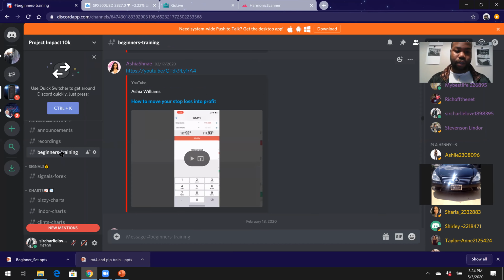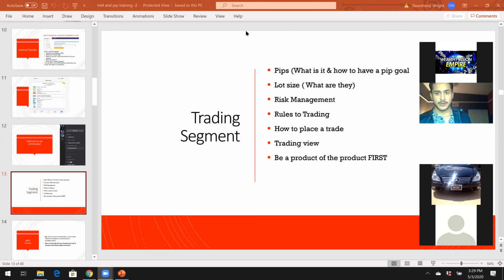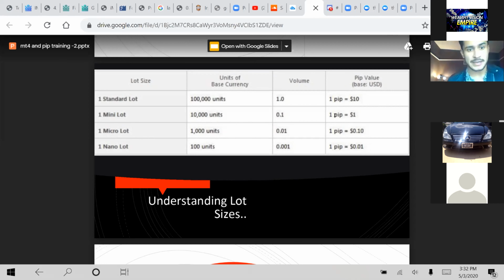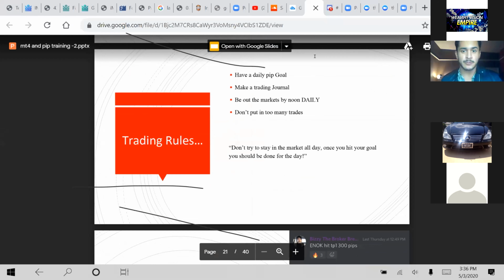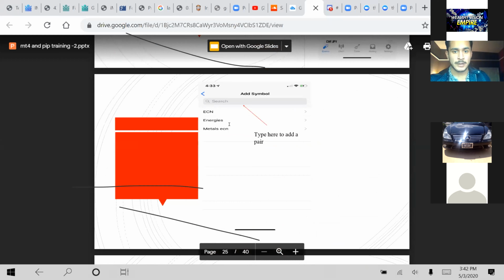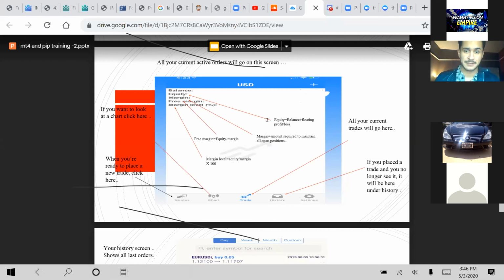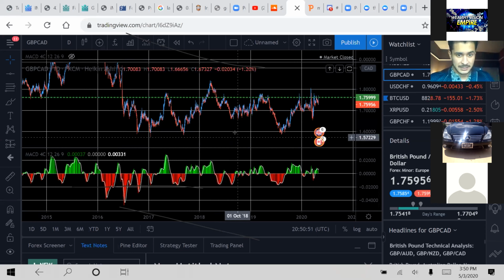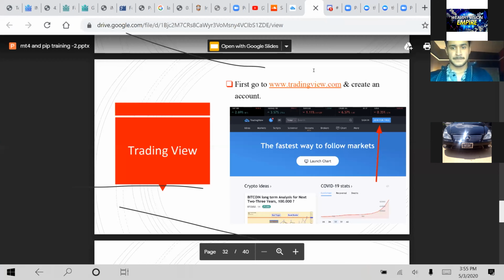THE SECRET SAUCE TRAINING WITH @SIRCHARLIELOVE & RUSTY LOPEZ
Here we go over My partner company IM ACADEMY teaches the basics all the way to Advanced education on how Trade in the Foreign Exchange Market.
Me and Rusty breakdown how to place a trade and how to mark up charts also how to create A RESIDUAL INCOME!

Plug in and take notes.